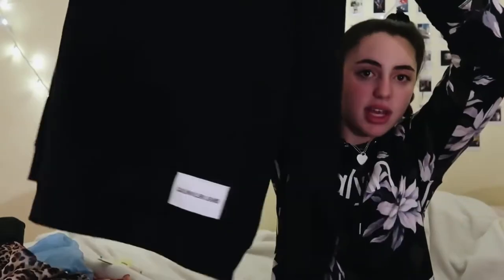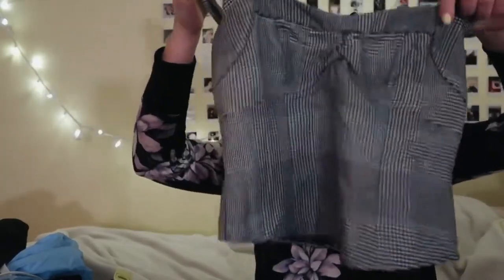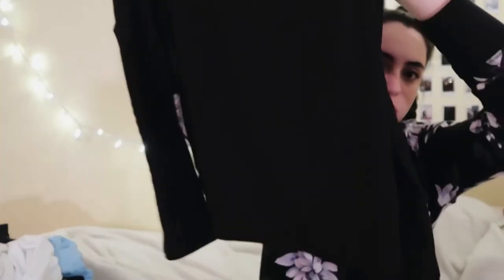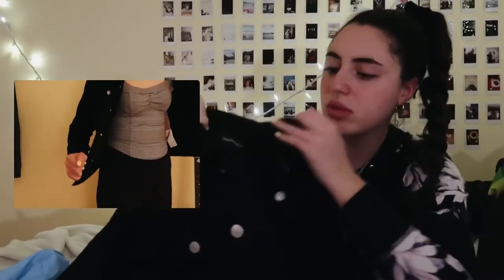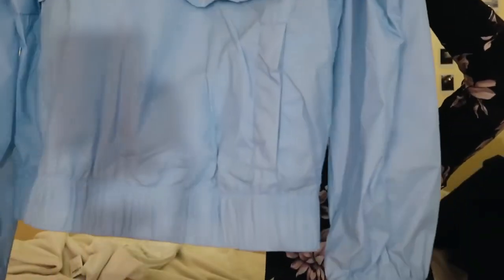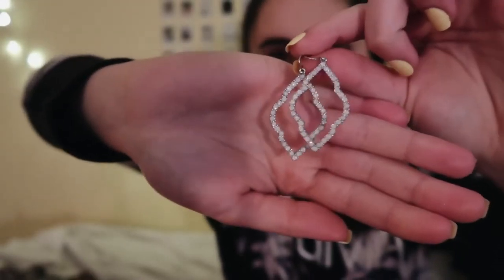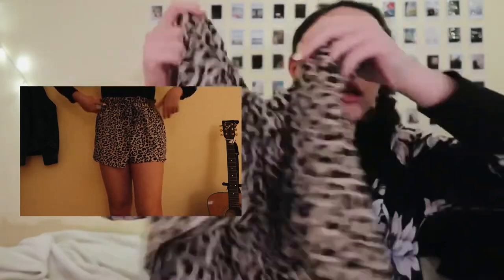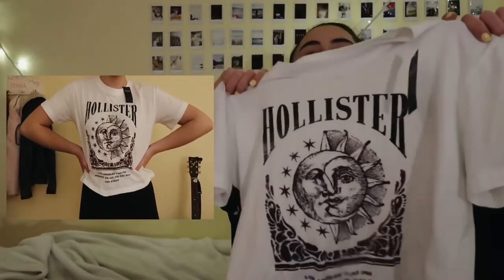a trendy spring haul (try-on)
i hope u guys enjoyed this spring haul💓💓

xoxo jen

most of this music is from my fav band, Surfaces!! all creds go to them:)

sub count-186
This video is not sponsored (lol I wish) and none of the music used belongs to me, all copyright goes to the owners.